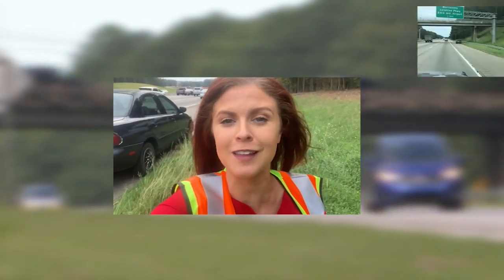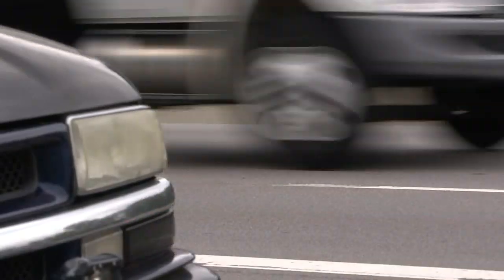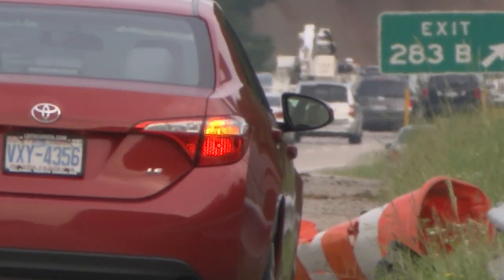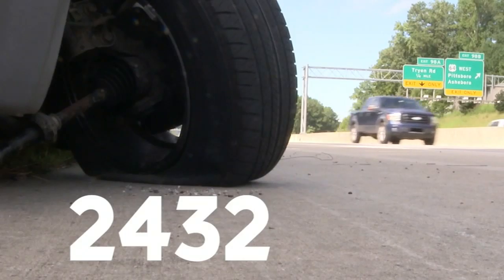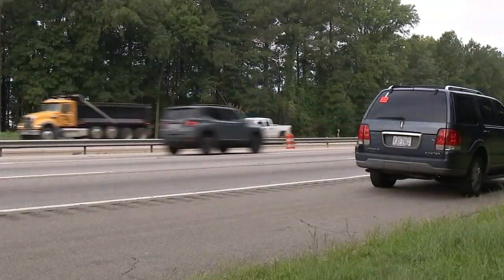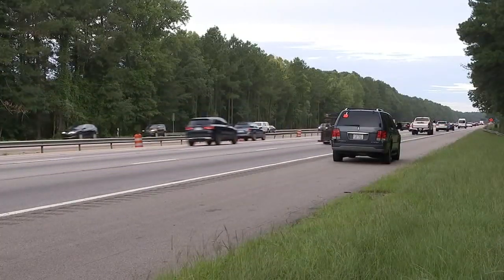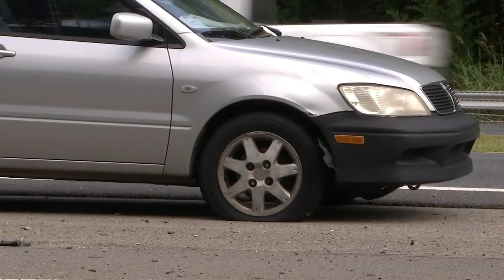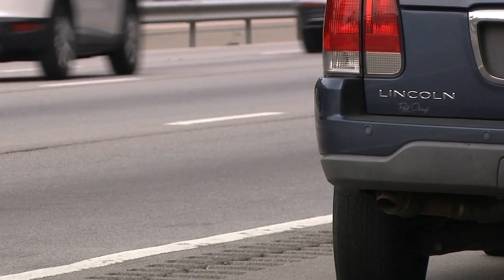What's up with cars abandoned on the side of the road?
A look at some facts on abandoned cars when they're left on the side of major roads.